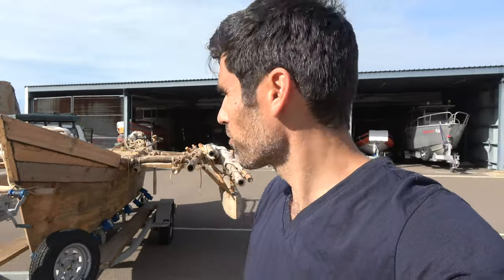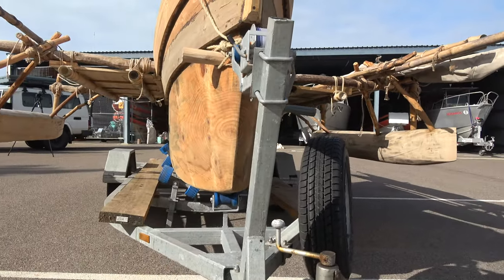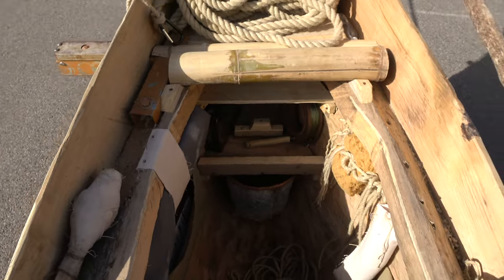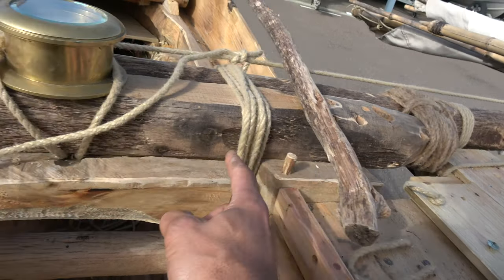A TOUR OF MY DUGOUT CANOE - Surviving the Great Barrier Reef Expedition Ep 4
I take you on a tour of my dugout canoe which has taken 14 months to build. I'll show you it's features inside and out. This is a final look before I throw my historic shipwreck survivor gear and modern camera equipment in and set off on my ‘Surviving The Great Barrier Reef Expedition’.

Videos from my Queensland film scouting trip up to Cape York in preparation for this expedition;

My previous feature film ‘Surviving the Outback’ where I escape the historic predicament of two lost German Aviators in the Kimberley;
This multi award winning film toured the world on the ‘Banff World Tour 2018’ and is distributed internationally by Gravitas Ventures.

SHOW LESS